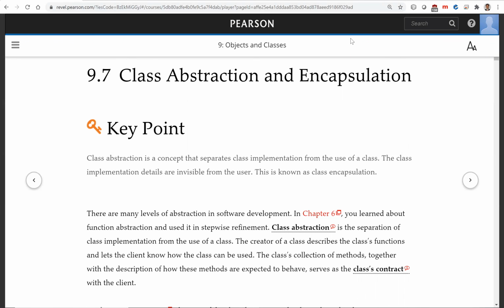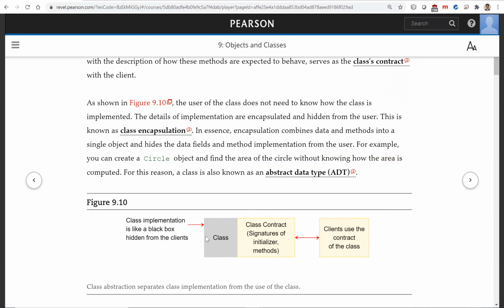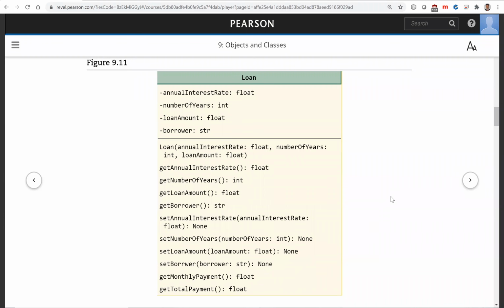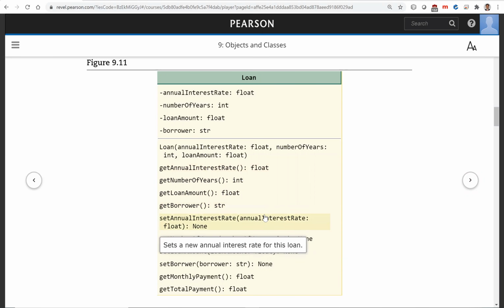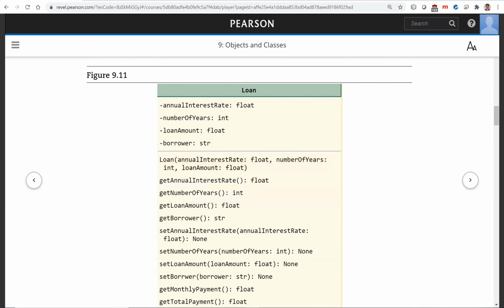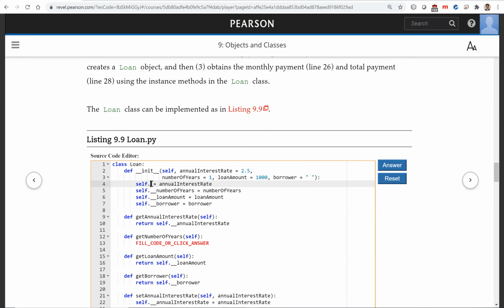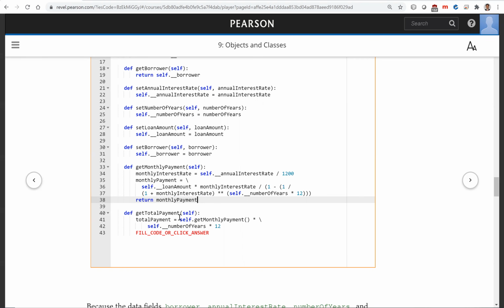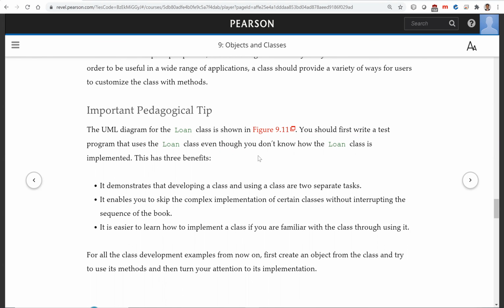Daniel Liang Python Section 9.7